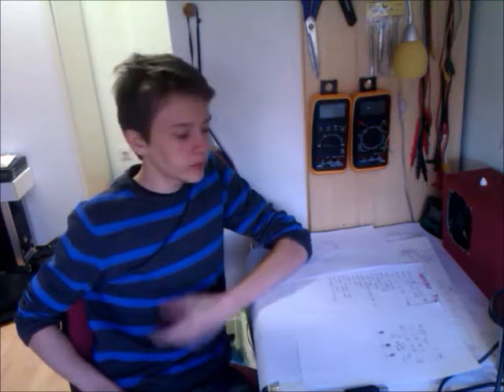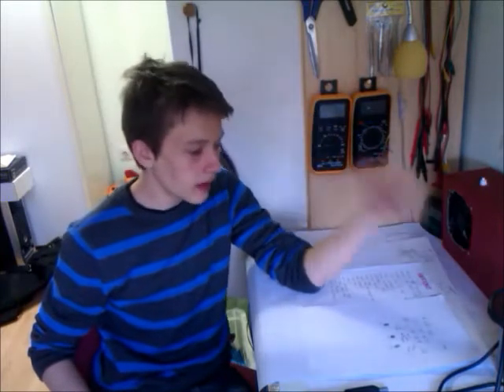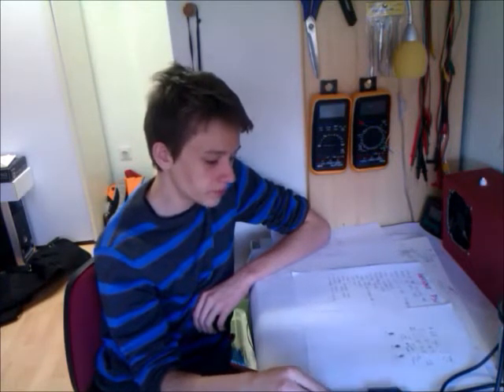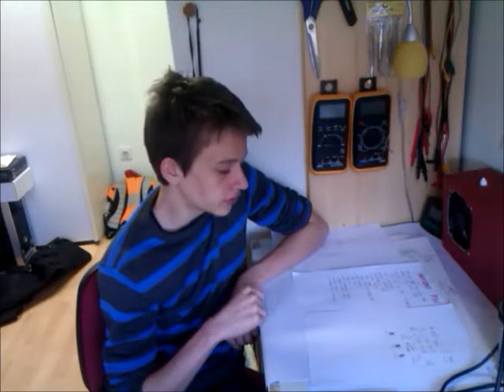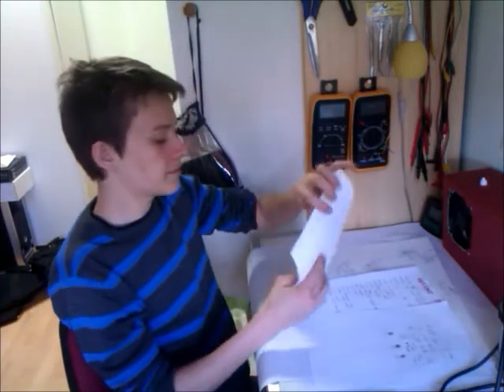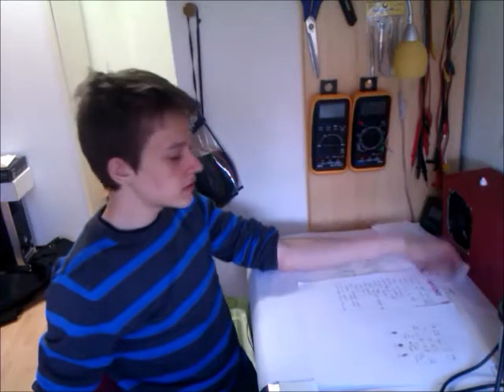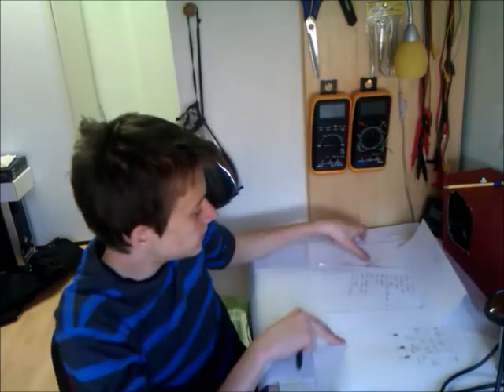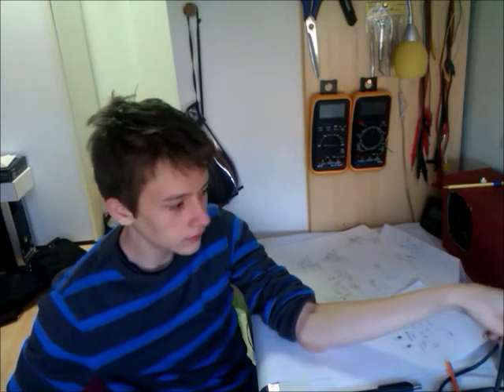MatjazKE video blog #4:Project PSU announcement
Today I am anoucing new open hardware-software, PSU project. Hope you like it